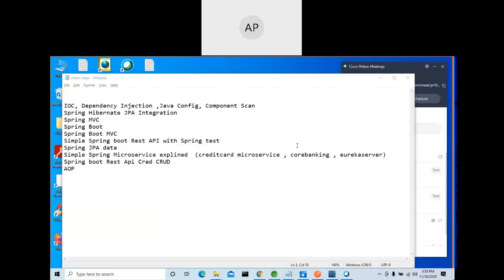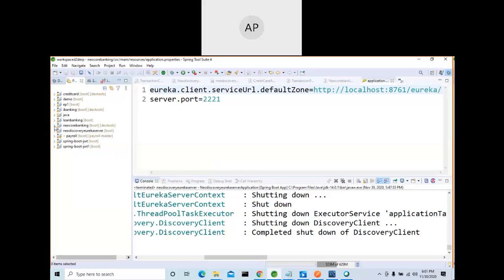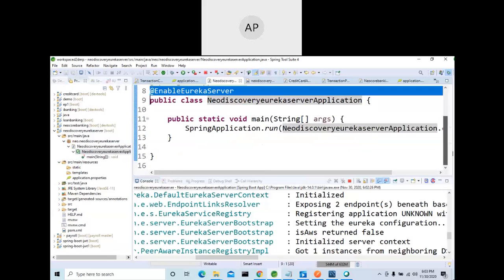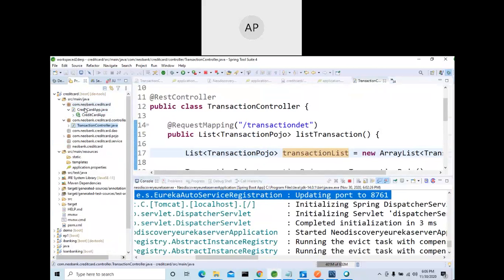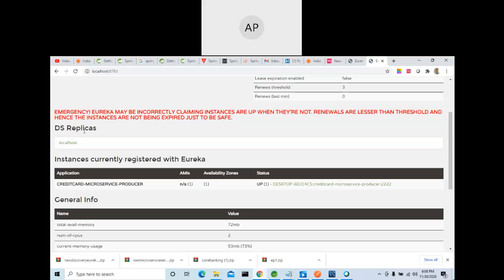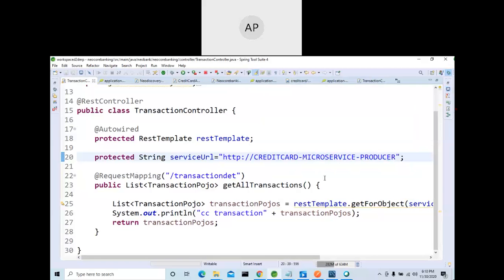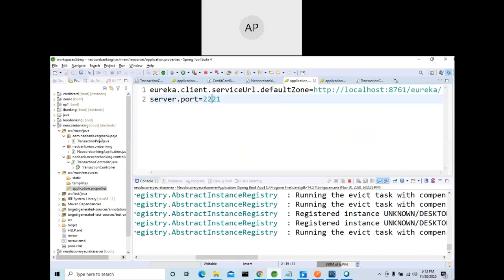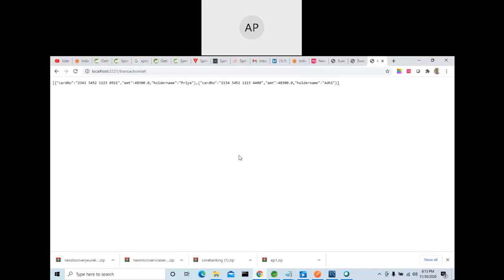Simple Spring Microservice explined